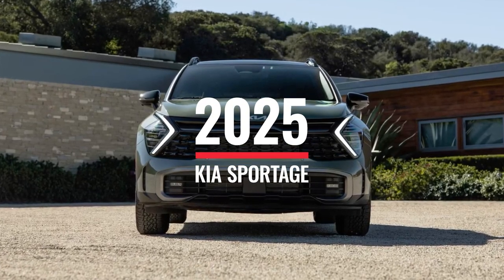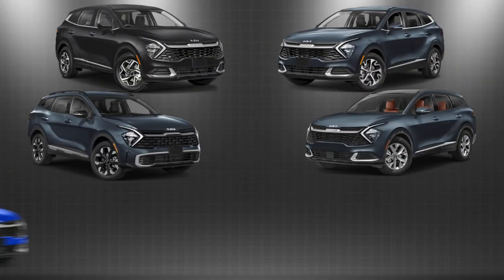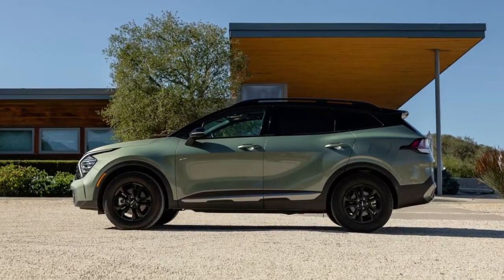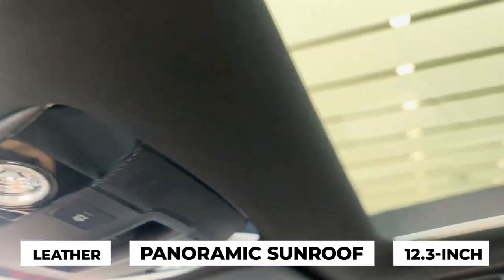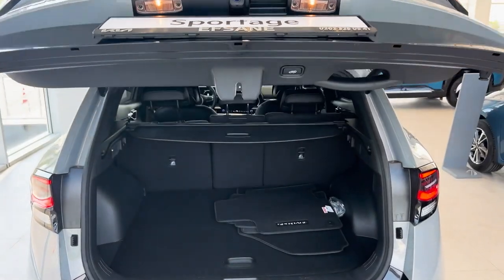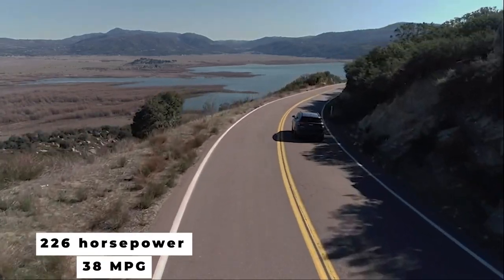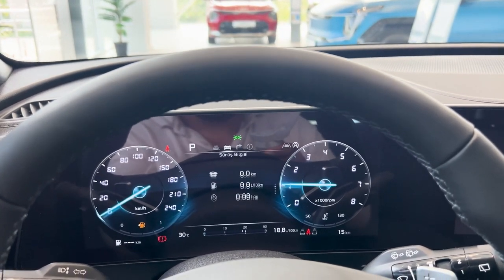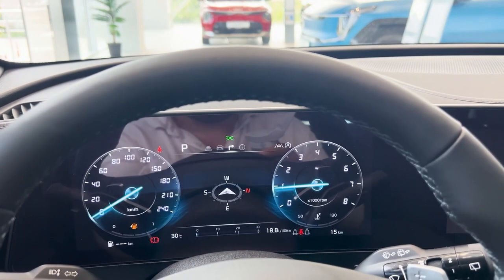Kia Sportage 2025: Redefining the Compact SUV Experience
2025 Kia Sportage review
The 2025 Kia Sportage is Here, and It's Ready to Impress! Kia has redefined the SUV with a bold new design, advanced technology, and versatile performance options—all at a surprisingly competitive price. But there's more—stick around for an unexpected twist at the end! This isn't just a review; it’s an experience that will leave you excited. The Sportage is about to win you over!

The 2025 Sportage sports a more dynamic look with a bold front grille, sleek LED headlights, and a sculpted rear with eye-catching LED taillights. New wheel designs and color options add a personalized touch, while roof rails enhance its adventurous vibe.

Inside, the Sportage offers a spacious, premium cabin with available leather seats, a panoramic sunroof, and a 12.3-inch curved touchscreen featuring wireless Apple CarPlay and Android Auto. The digital instrument cluster, Harman Kardon sound system, and ambient lighting create a connected, modern driving experience. Ample legroom and split-folding rear seats provide great flexibility for passengers and cargo.

Engine options include a 2.5-liter 4-cylinder with 187 horsepower, a turbocharged 1.6-liter with 227 horsepower, and a hybrid model delivering 226 horsepower and up to 38 MPG. The Sportage also offers best-in-class cargo space, with up to 74 cubic feet available with the rear seats folded flat.

Expected in early 2025, the 2025 Kia Sportage starts at around $28,000, with the turbo and hybrid versions priced at $32,000 and $35,000, respectively—an incredible value for a versatile SUV.

With its fresh design, high-tech interior, flexible storage, and powerful yet efficient engines, the 2025 Kia Sportage is set to stand out in the SUV market.